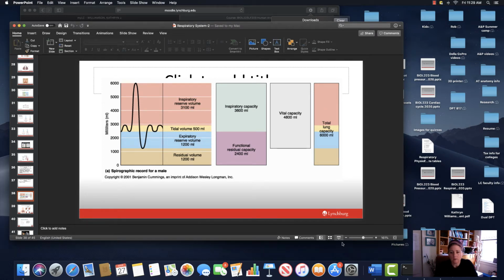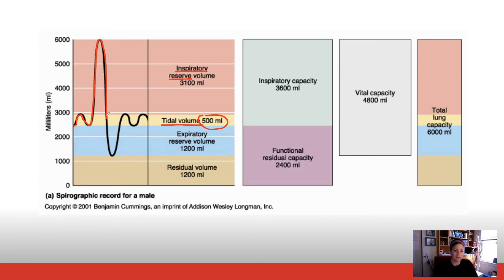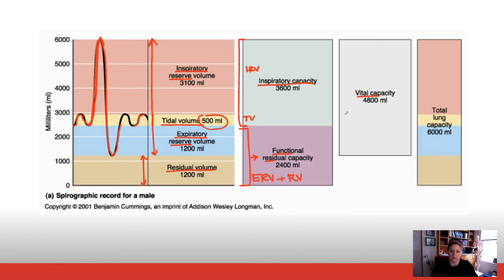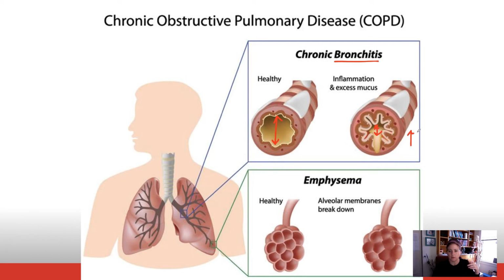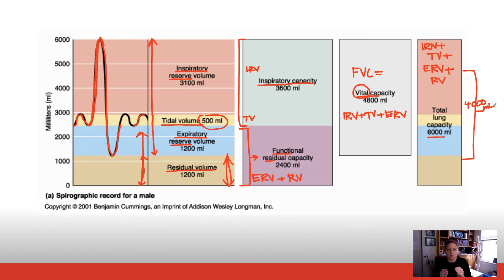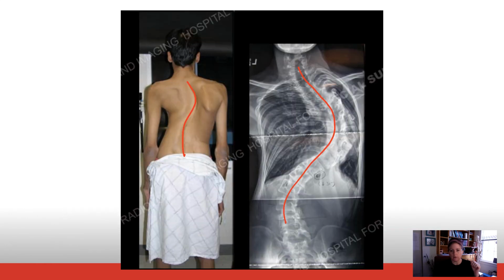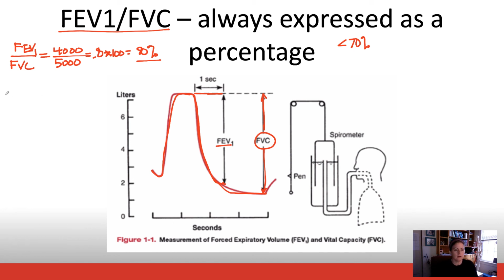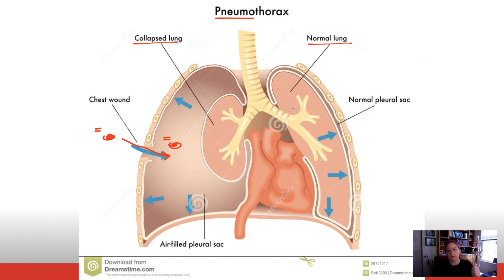Respiratory lab information part 2 Lung volumes and capacities